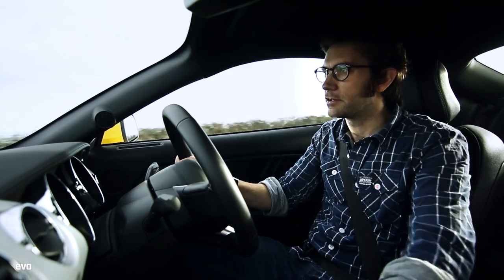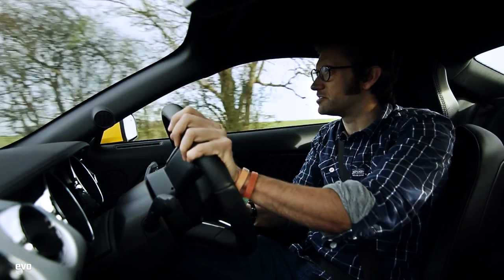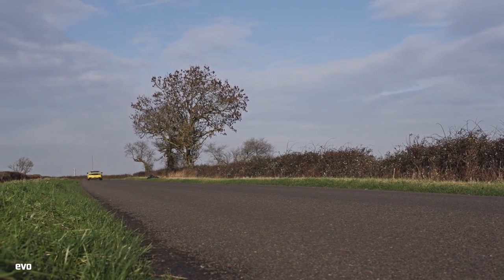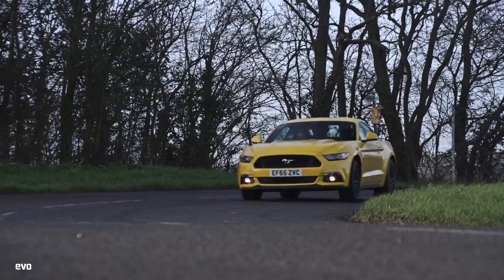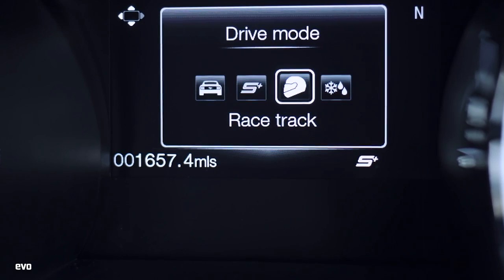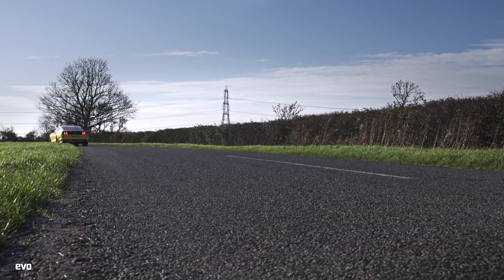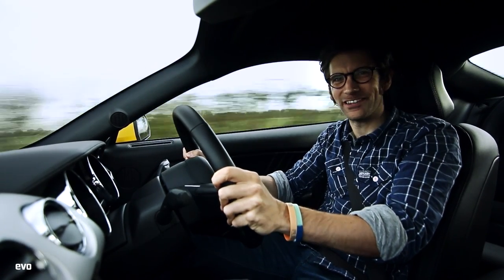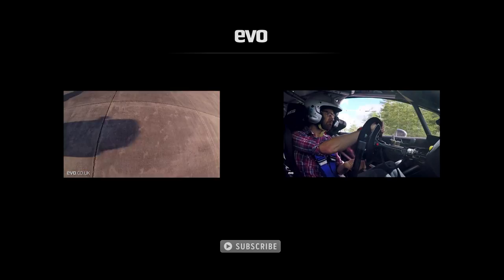Ford Mustang 5.0 GT review - finally a decent Mustang? | evo REVIEWS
The Ford Mustang 5.0 GT's £34,495 price and 415bhp 5-litre V8 gives it the potential to be the performance bargain of 2016. But can it deliver on its promise in the UK?